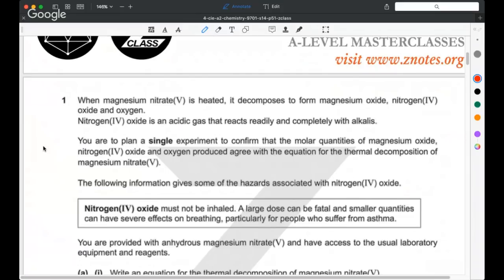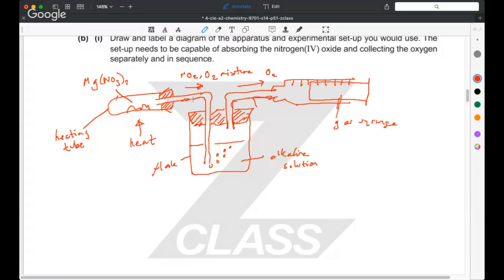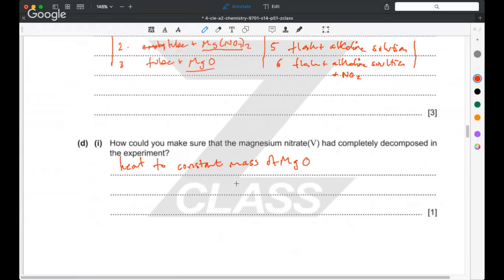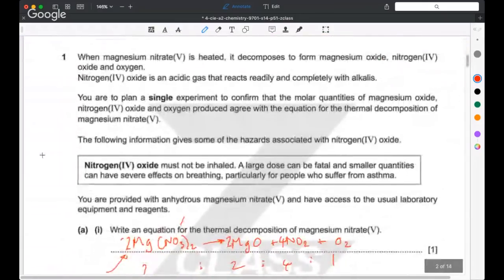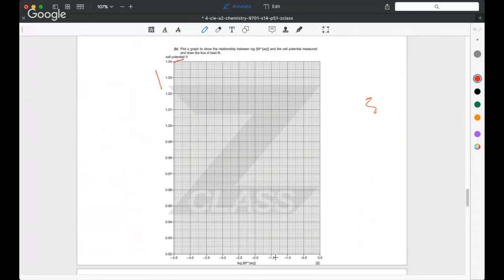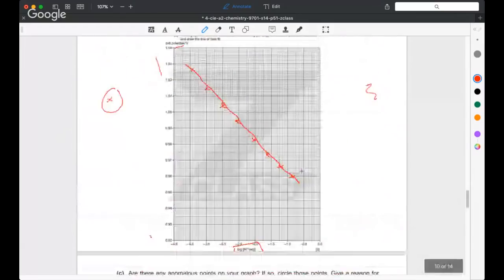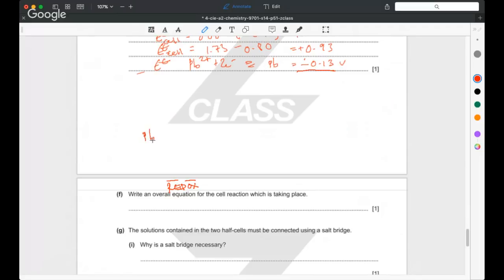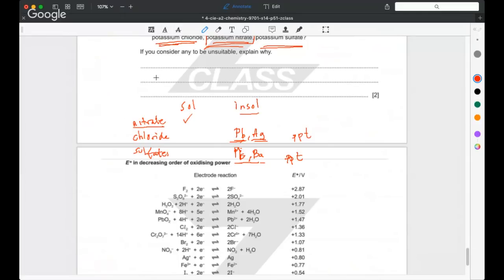CIE A2 Chemistry 9701 | S14 P51 | Solved Past Paper